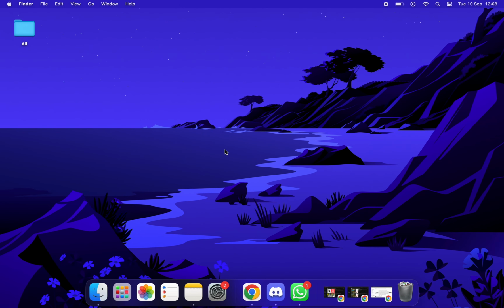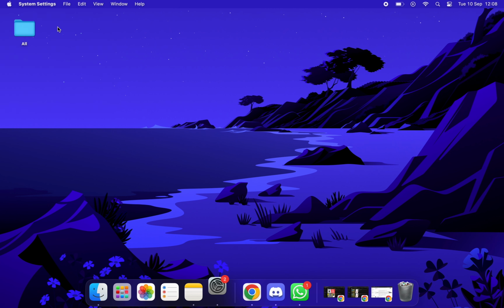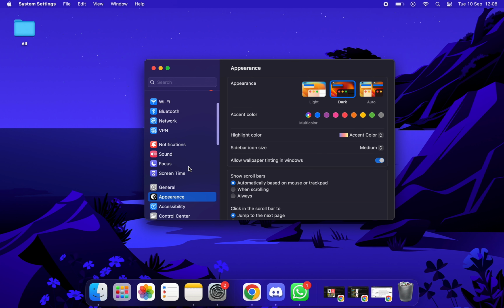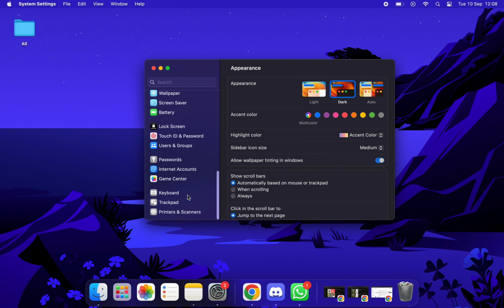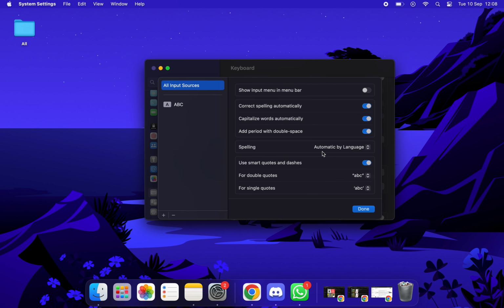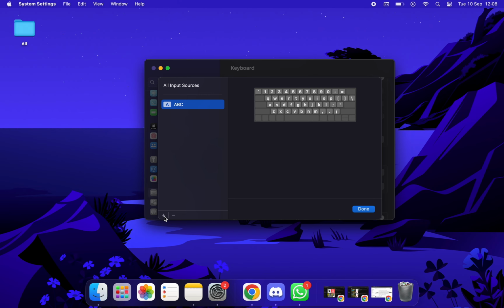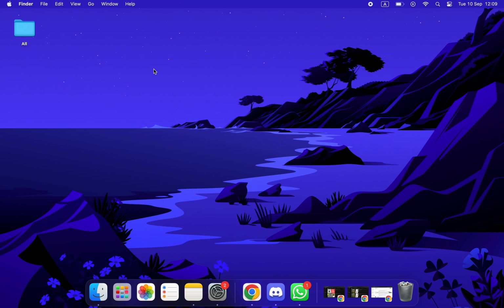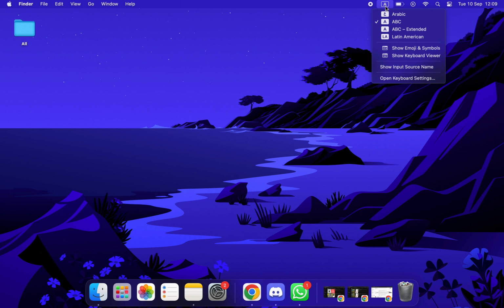How to Switch Keyboard Languages on Mac - Full Guide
How to Switch Keyboard Languages on Mac

In this video, I’ll show you how to change keyboard language on Mac quickly or how to change your keyboard language on mac quick and easily. Whether you want to switch between different languages or set up a new keyboard layout, this step-by-step tutorial will guide you through the process. Learn how to change keyboard language on MacBook, how to use the Mac language change keyboard shortcut, and how to customize your keyboard language settings on macOS. This guide works for all Mac devices, including MacBook Air, MacBook Pro, iMac, and Mac Mini, ensuring you can easily switch keyboard language on Mac no matter what device you're using.